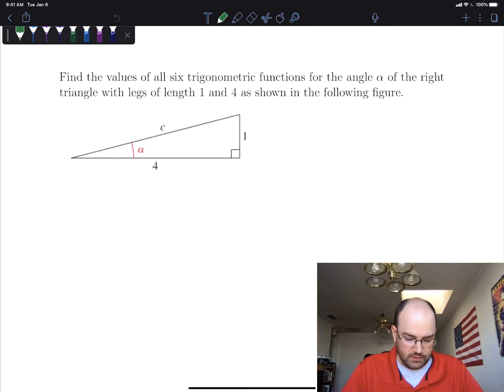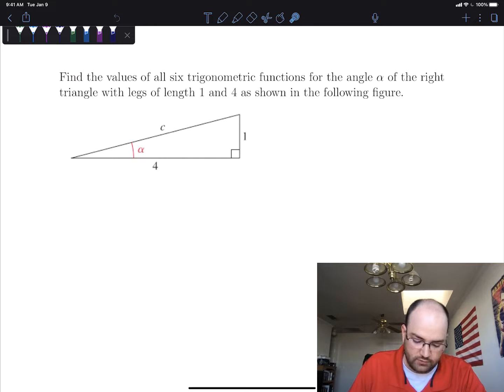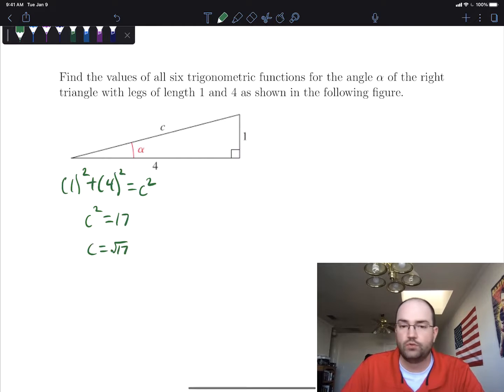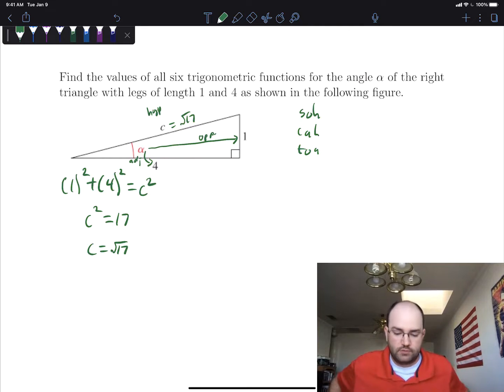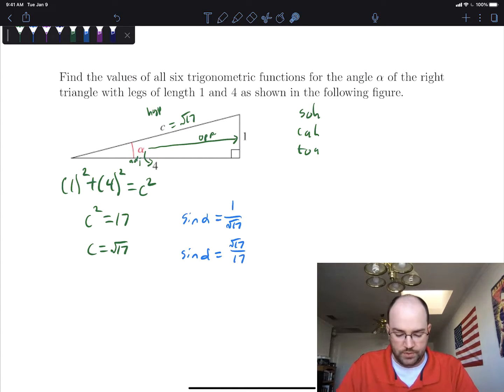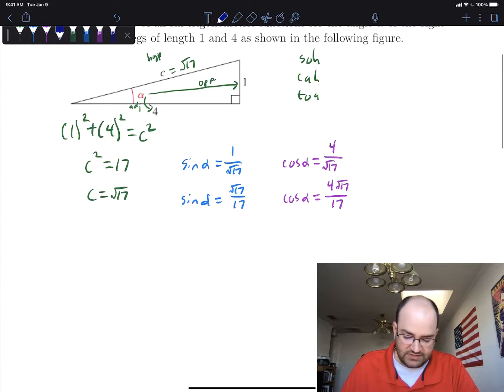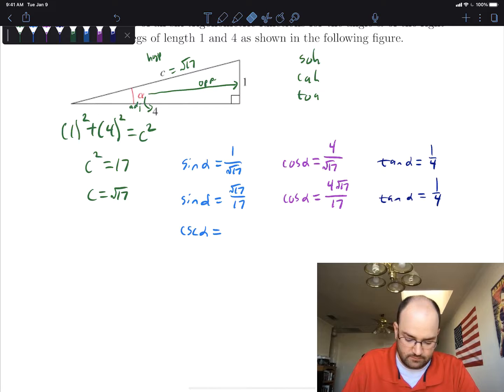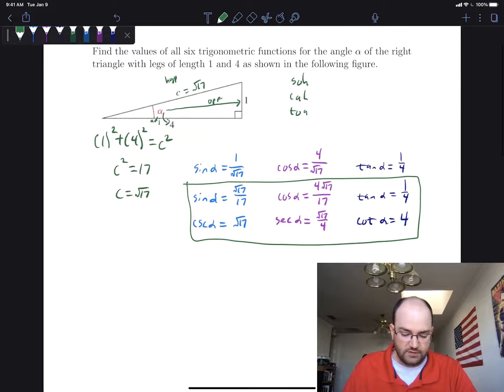1316 Ch1 S5 Ex8 Right Triangle Trig